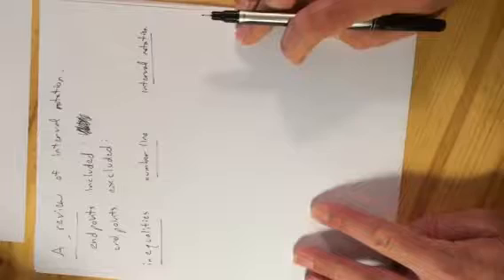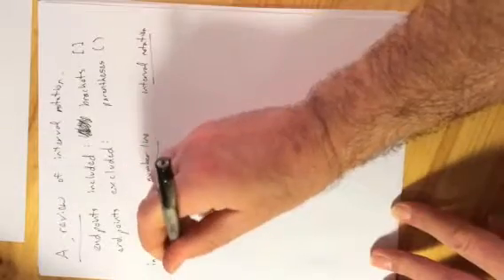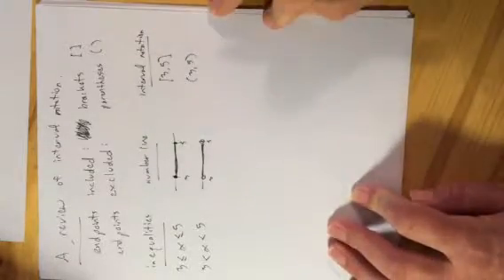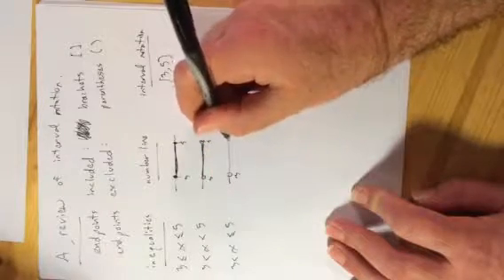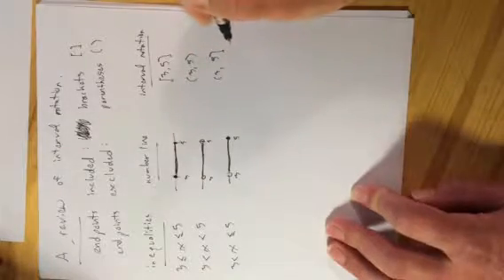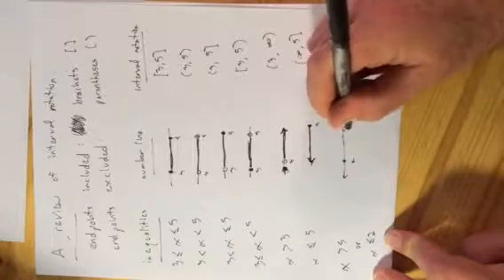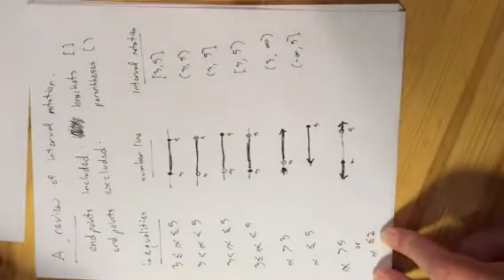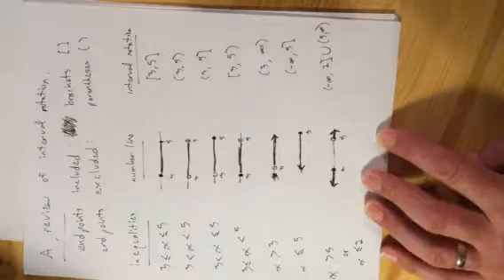A review of interval notation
We're going into a set on functions, and we'll need this notation to talk about domain and range.